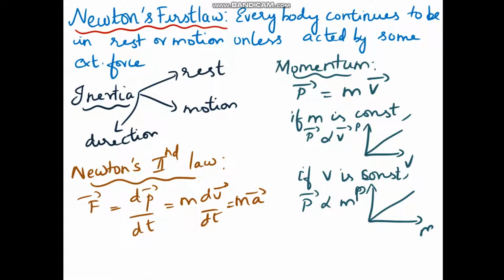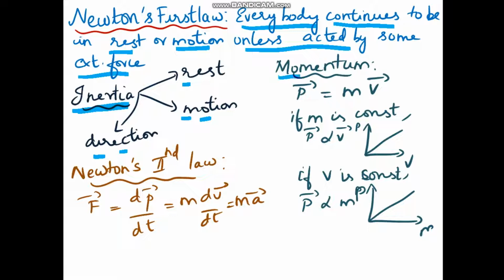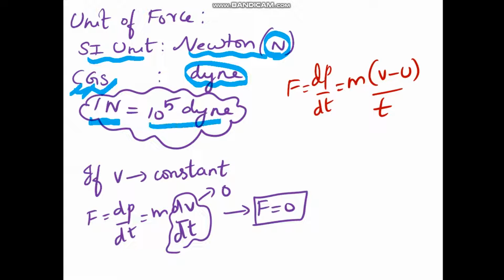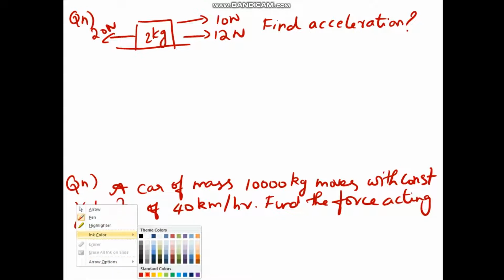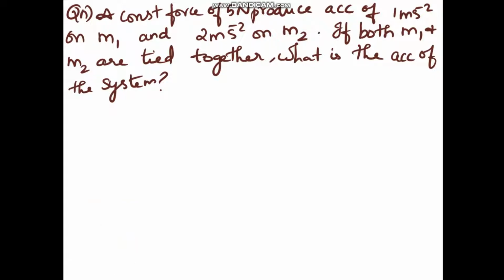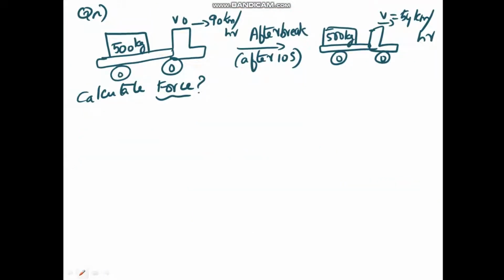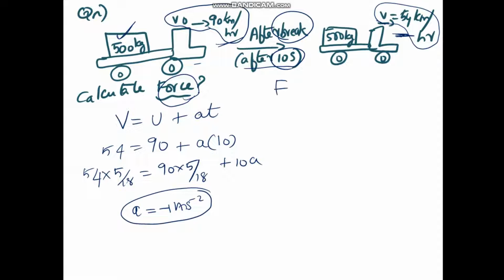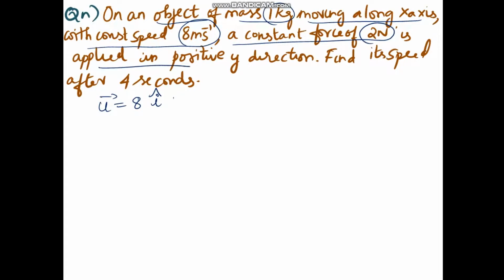NEWTON'S LAWS OF MOTION CLASS XI/ NEET PHYSICS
This video explains the newton's laws of motion,,,,,,,,,,